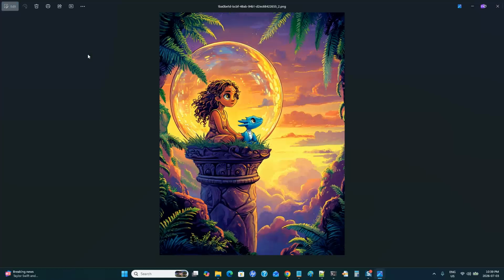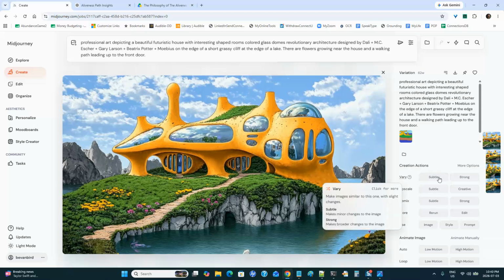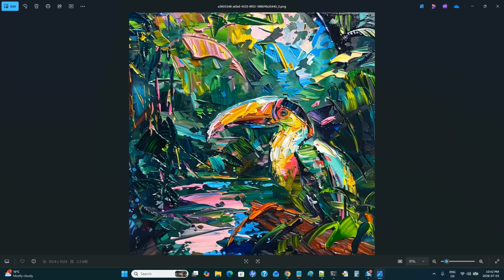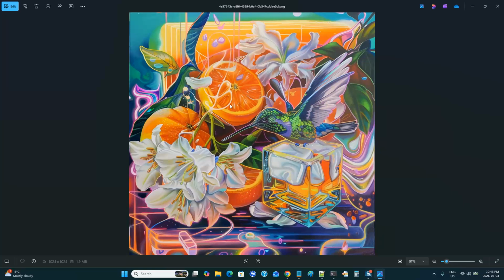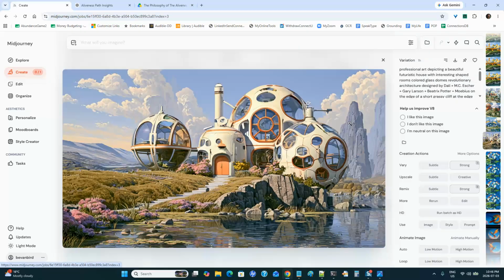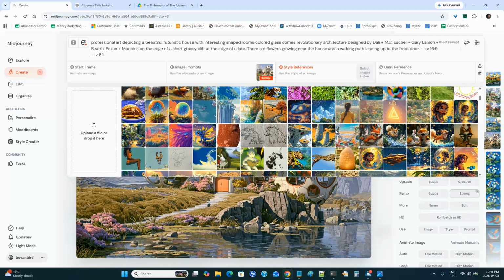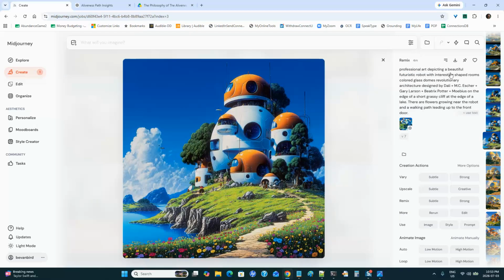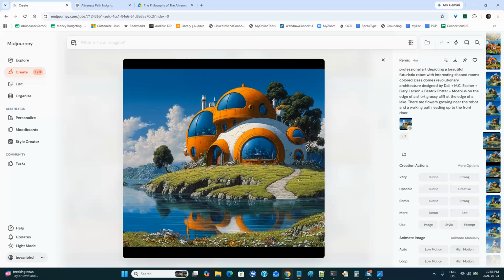Artshow On The Fly (2026-07-03) Part 2 / 3